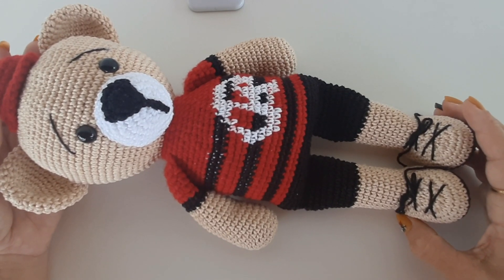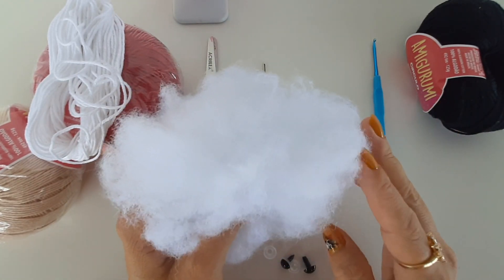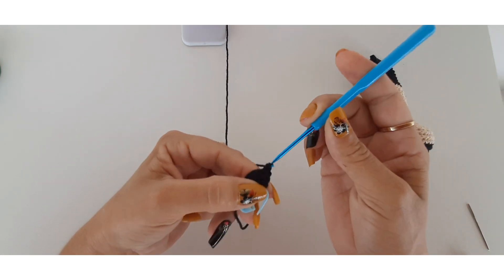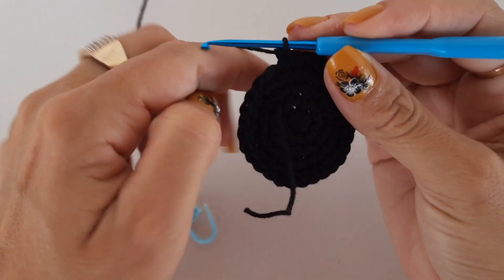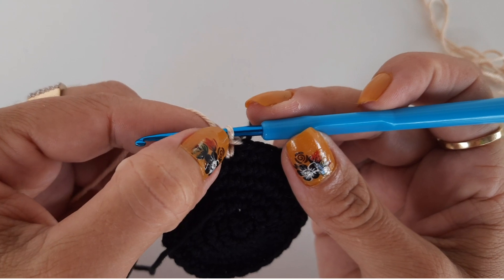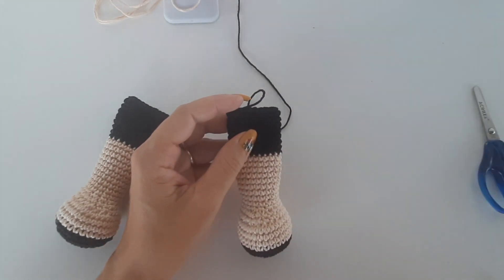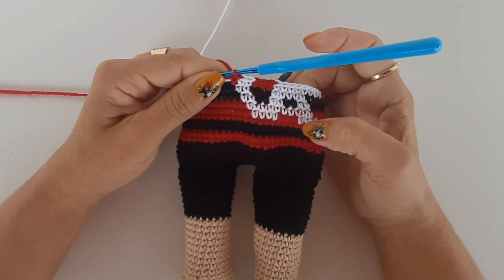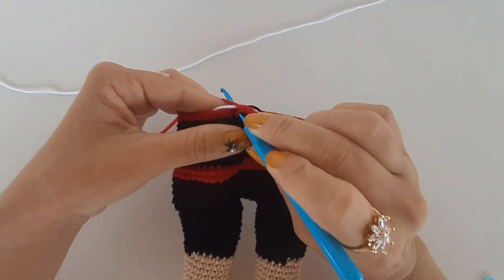URSINHO AMIGURUMI DO FLAMENGO. PARTE 1/2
PDF GRATUITO 👇❤️

                   { MATERIAIS UTILIZADOS }

                 ✓FIOS AMIGURUMI DA CÍRCULO
✓BEJE 7564
✓VERMELHO 3611
✓BRANCO
✓PRETO
✓AGULHA 2,5MM
✓TESOURA
✓AGULHA DE TAPEÇARIA
✓MARCADOR DE CARREIRA
✓FITA MÉTRICA
✓PAR DE OLHOS COM TRAVA
✓FIBRA PARA ENCHIMENTO

Tamanho da peça 35 cm.

Observação importante.
Pessoal  ,quando vocês forem  fazer  a 2° carreira  do corpinho  vocês  irão  fazer 7 pontos para fazer o aumento e repetirá  essa sequência  por toda a carreira e não  6 como falei  no vídeo. Mas o total é  54 pontos  como está  na peça.
Peço mil desculpas  por  essa falha, mas foi muito pouco  tempo para gravar a vídeo  aula do ursinho ,pois tinha que gravar tanto  o ursinho do Palmeiras como do Flamengo pelo motivo que queria  fazer uma homenagem  a torcida campeã.